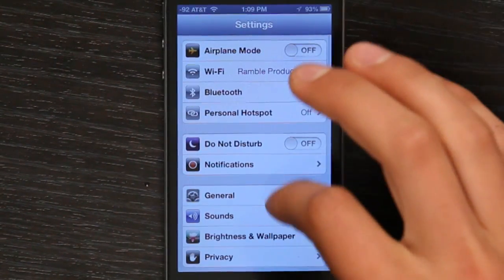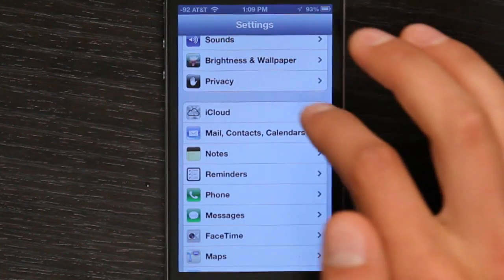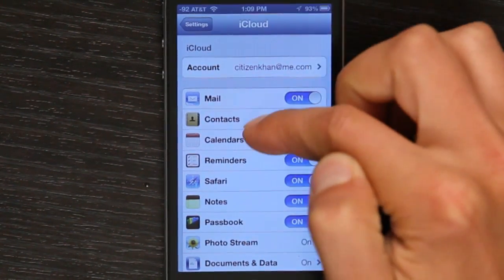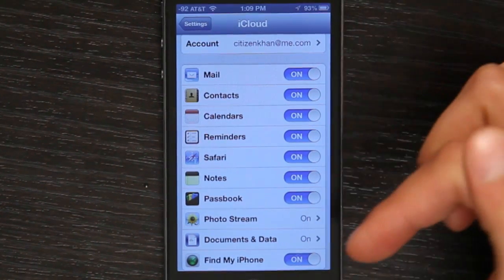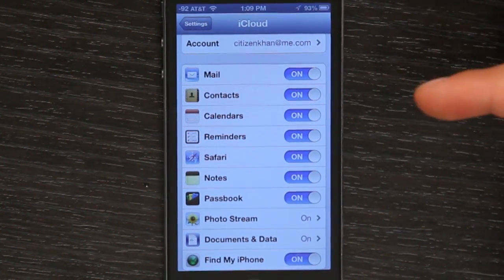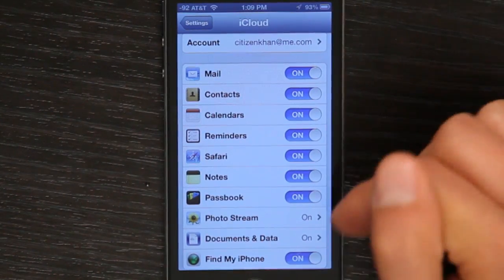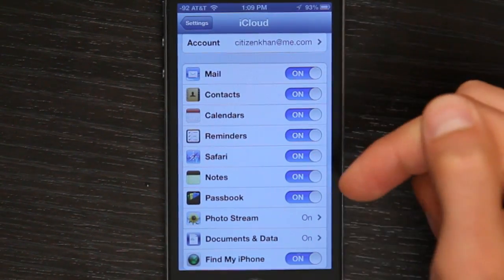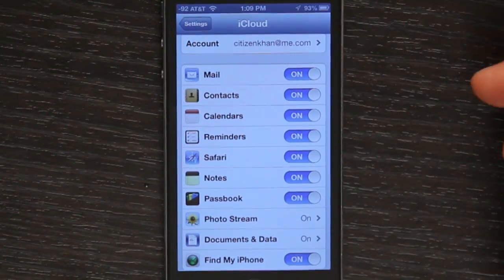How to Sync a Calendar in an iPhone Without iTunes : Tech Yeah!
Syncing a calendar in an iPhone without iTunes is something you would instead do over the Internet. Sync a calendar to an iPhone without iTunes with help from an Apple electronics expert in this free video clip.